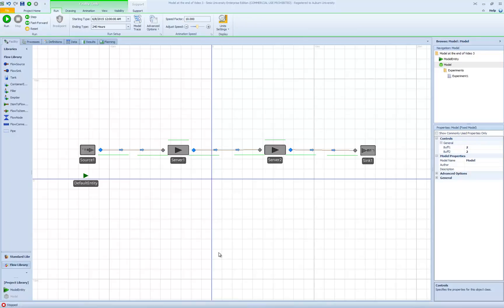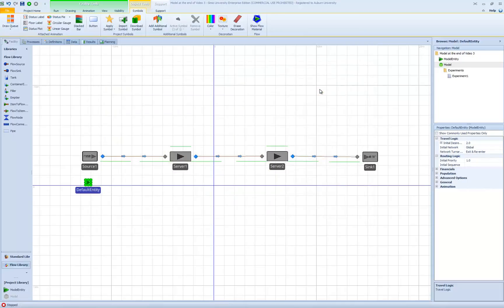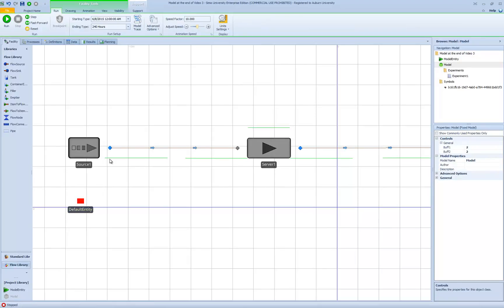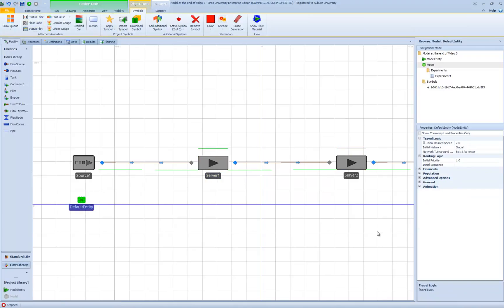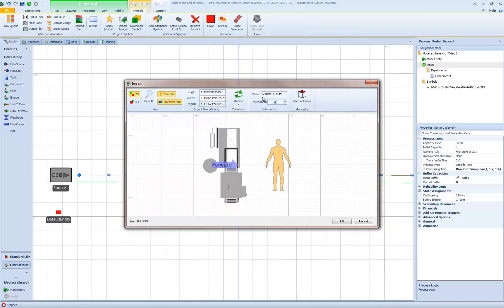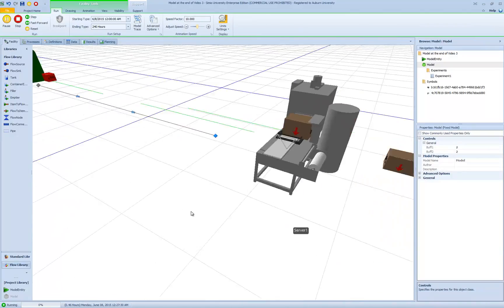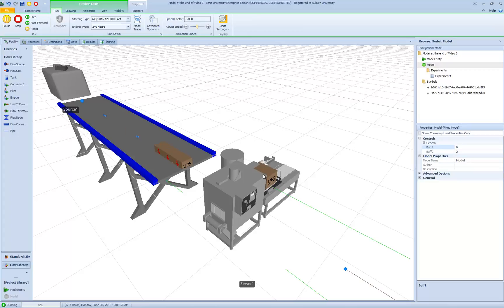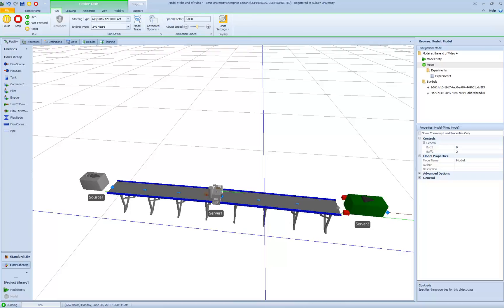TQM Video 4